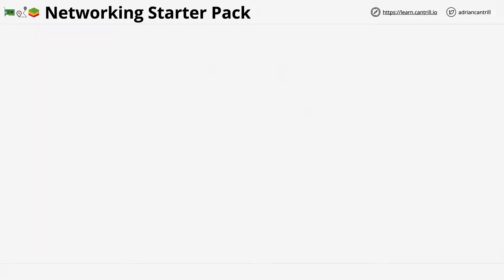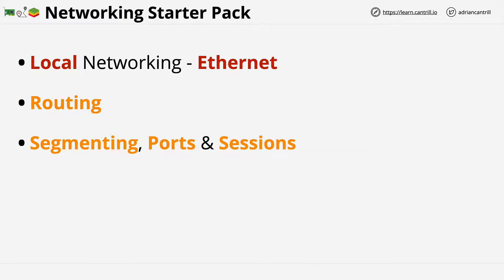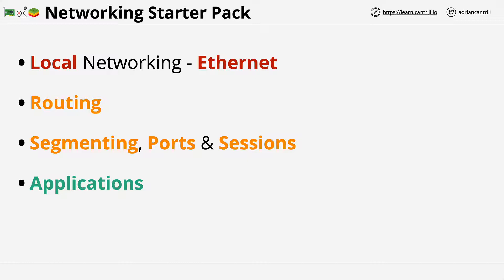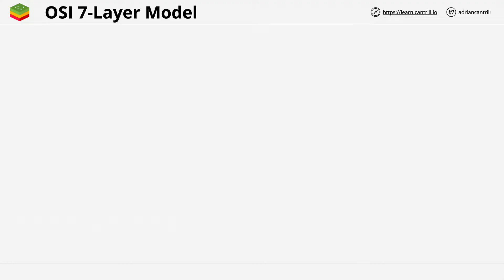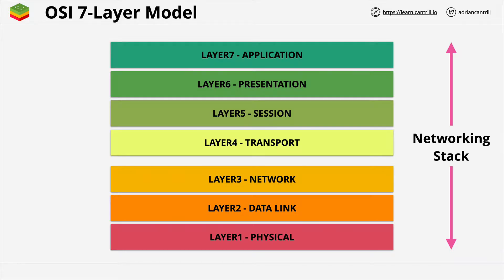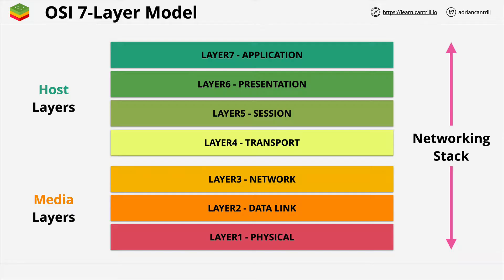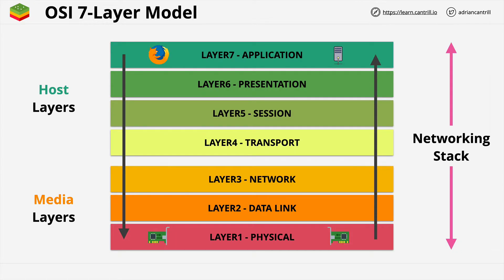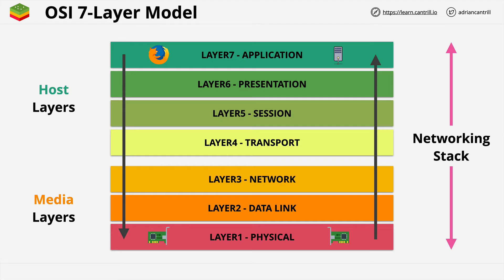Intro into networking fundamentals.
This is the intro lesson into networking fundamentals, which gives a quick overview on the OSI 7 layer model.